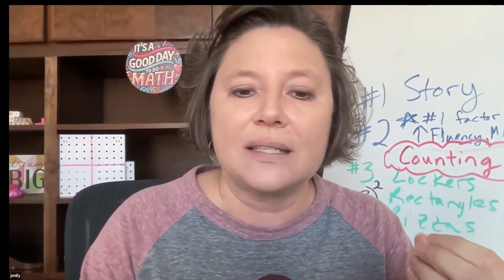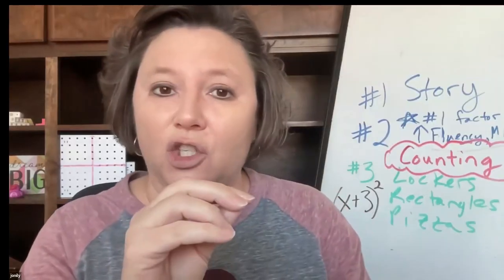Math Facts Are Really Rectangle Relationships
Why do so many students struggle to remember multiplication facts?
In this episode of Tier 1 Interventions, we explore a powerful idea: math facts make more sense when students understand them as rectangle relationships rather than isolated numbers to memorize.
Using tasks like the locker problem, making rectangles, diamond problems, and dimension charts, students begin to see the structure behind multiplication. Instead of guessing or memorizing facts, they learn to recognize patterns, dimensions, and arrays.
This approach introduces what we call the third way of teaching math.
Instead of:
 • telling students the answer
 • or forcing them to struggle without support
teachers can guide students through reference tasks that reveal the structure of mathematics.
When students see how numbers connect through rectangles and arrays, multiplication becomes logical, visual, and transferable to higher levels of math.
This episode is Segment 9 of our 10-part workshop series exploring how deeper math thinking develops in the classroom
🔗 Get involved with Tier 1 Interventions coaching:
 Check the link in the show notes to join live sessions or access the full year of professional learning.
 Join one Mastery Math Method Workshop for just $47.

⏱ Timestamps
0:25 Why math facts are really rectangle relationships
1:00 Choosing numbers and building rectangles
2:00 How diamond problems connect to arrays
3:00 Understanding the “array number”
4:10 Why multiplication becomes area in later grades
5:10 The multiplication chart as a dimension chart
6:30 Connecting rectangles to the locker problem
8:10 Finding factors through rectangle dimensions
9:40 Why some numbers appear more often in the chart
11:00 Asking task-dependent questions in math class
12:00 The “third way” to support struggling students
13:00 Workshop invitation and closing

🎯 Ready to Change Math Outcomes in 10 Days?

🎧 Prefer to Listen On the Go?
Apple Podcasts
Amazon/Audible

🎙️ Credits:
 Host: Cheri Dotterer
 Co-Host: Jonily Zupancic
 Production: Disability Labs Podcast Network